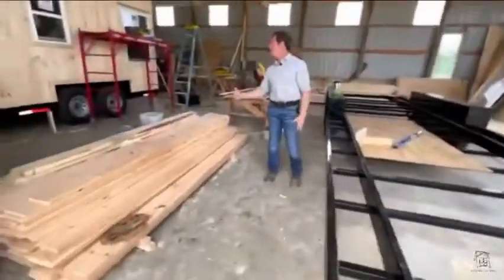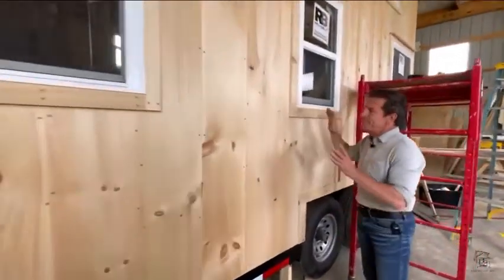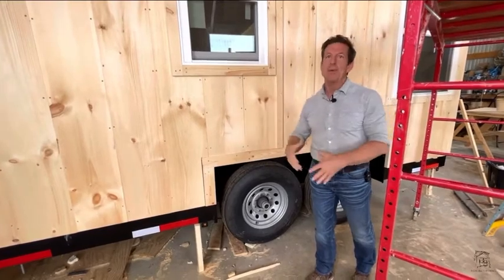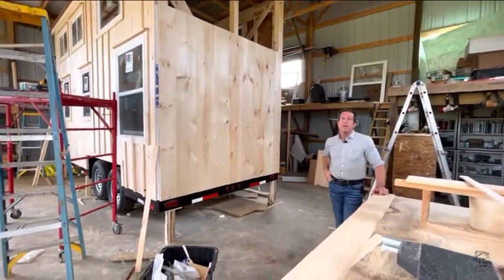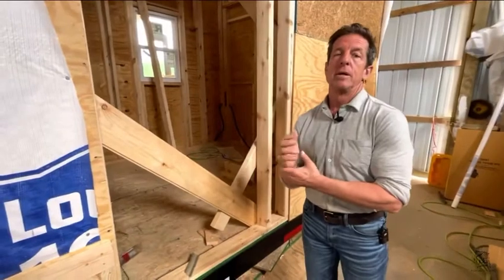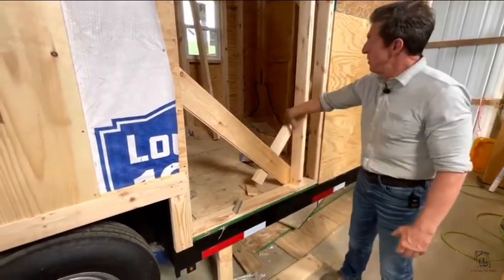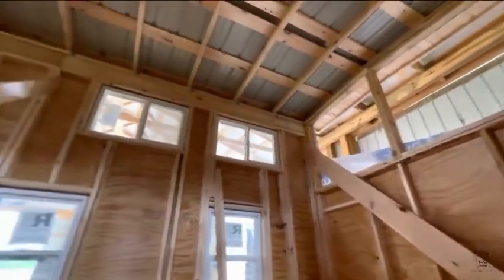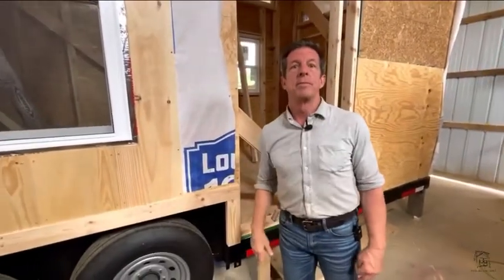My Tiny House being built!